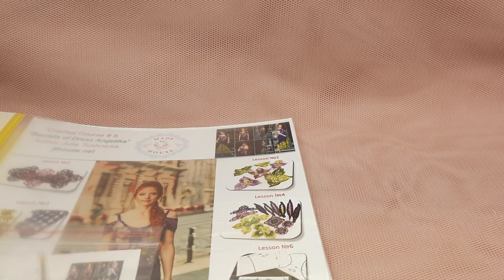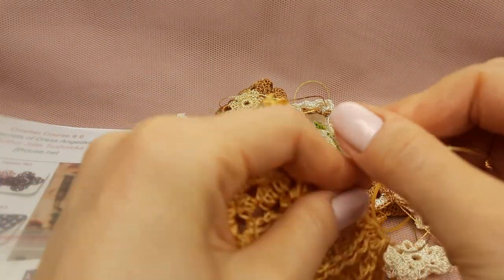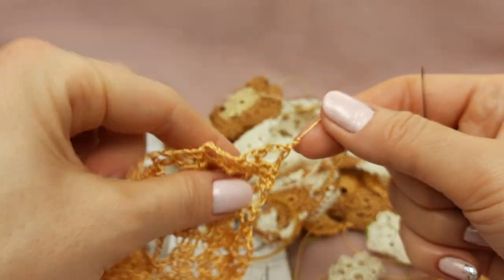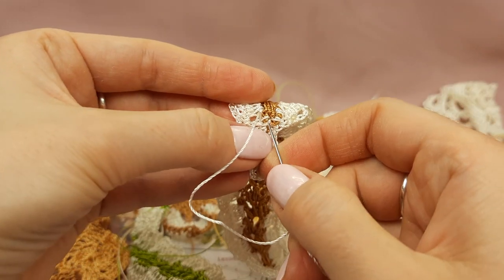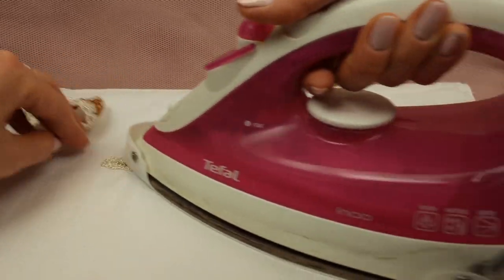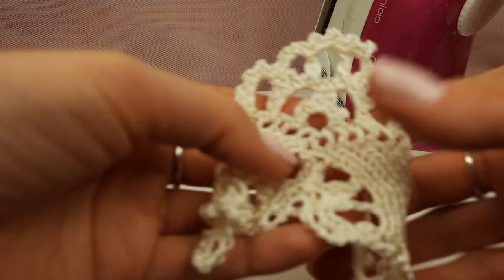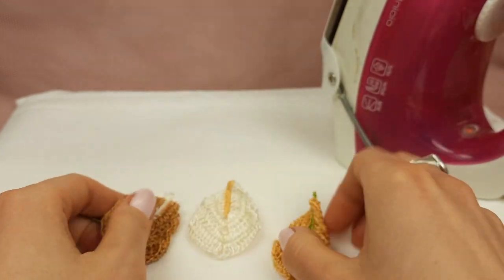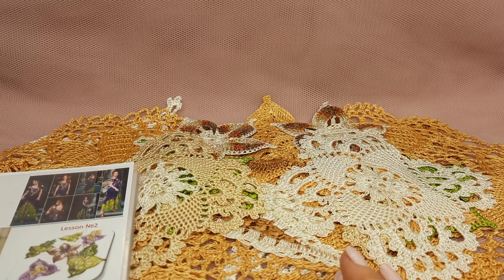Working on - Making crochet motifs for the VIP package "Dress Angelika" - PART #2